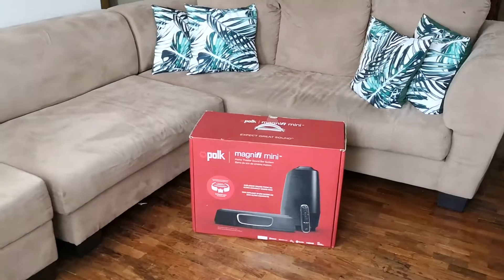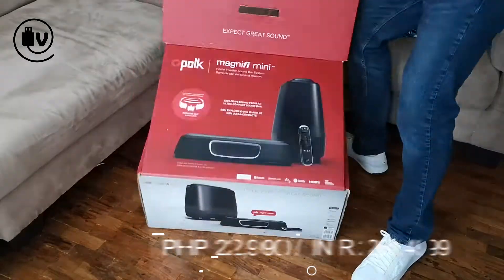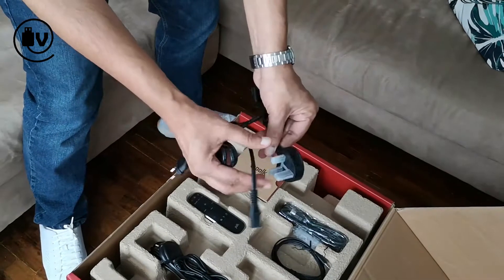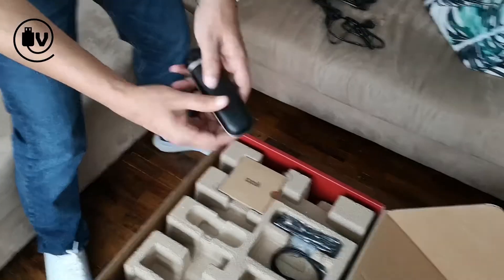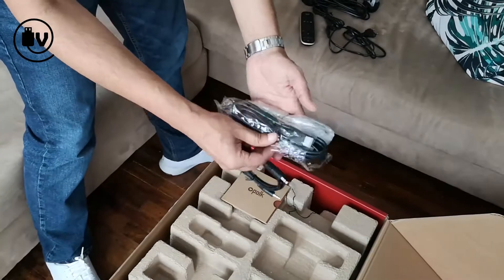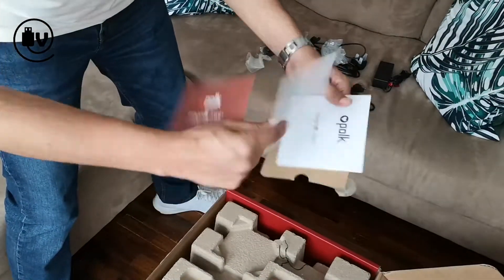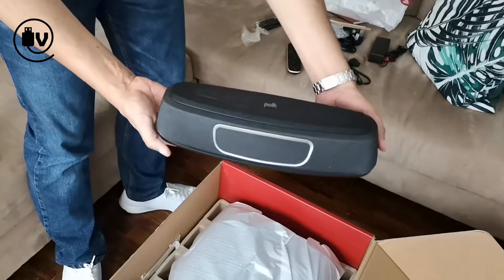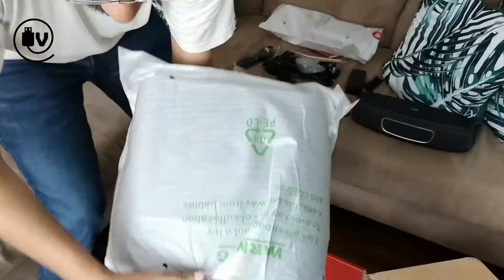Polk Audio Magnifi Mini Soundbar - The Unbox Minute (English Version)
Unboxing the 'Magnifi Mini' Soundbar from the legendary enthusiast/audiophile grade brand Polk Audio.

Purchase Link (India)

Physical Stores:
Alabang Town Center, Ground Floor
(Near 'Toby's Sports' and beside 'Lyric' and 'New Balance')

PASAY:
POLK AUDIO HOME THEATER & HIFI CONCEPT STORE
SM Mall of Asia - 2nd floor North wing (Across MiniSO)

MANDALUYONG:
POLK AUDIO / MARANTZ MANDALUYONG (TND AUDIO EXCELLENCE TRADING)
427 F. Martinez Ave., Mandaluyong City
(Near Maysilo Circle and beside 'Seatmate' building)
Waze - 'TND Audio Excellence'